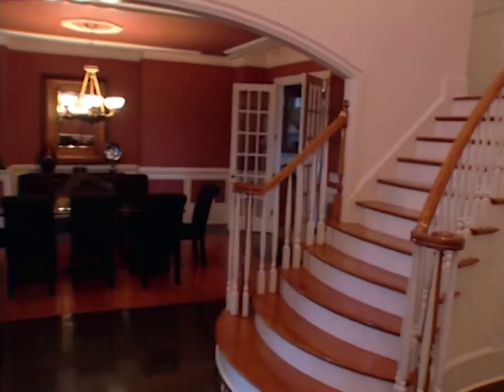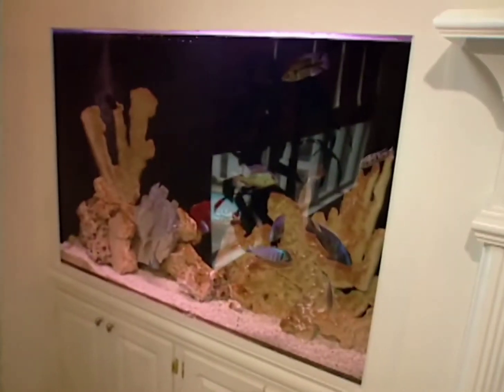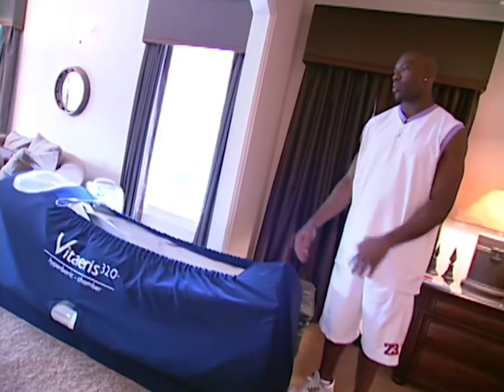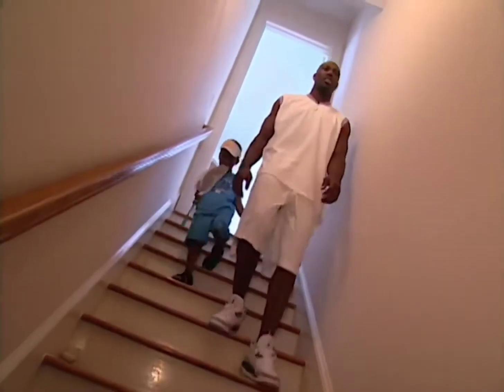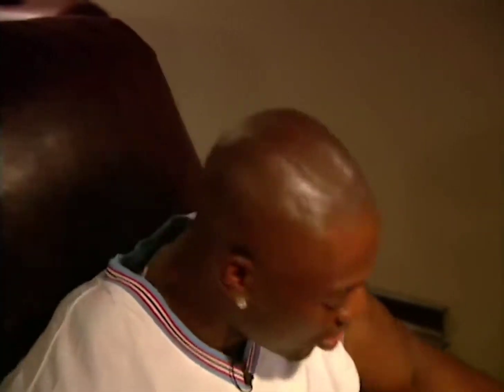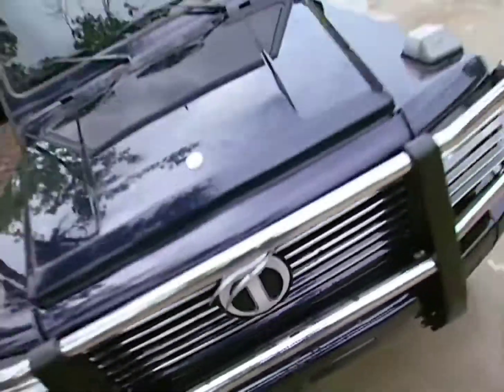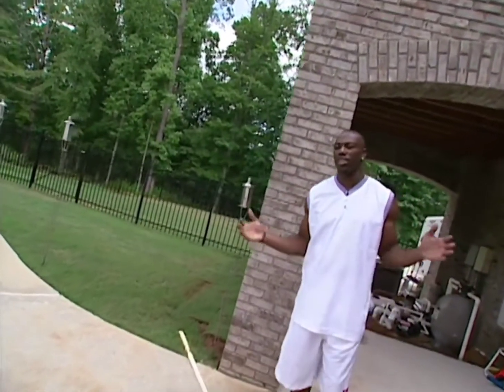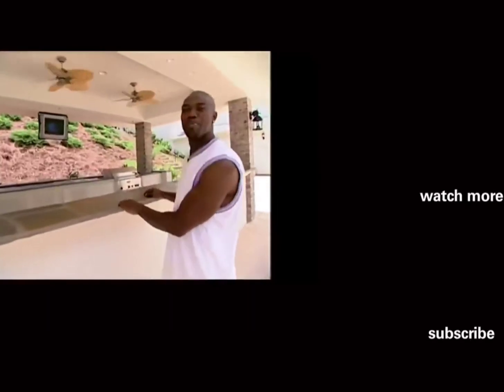MTV Cribs: Terrell Owens (2002)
Remember Terrell Owens on MTV Cribs? Here's a trip down memory lane.